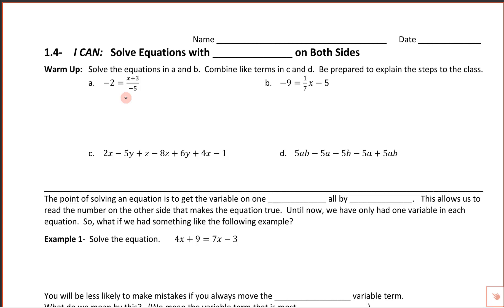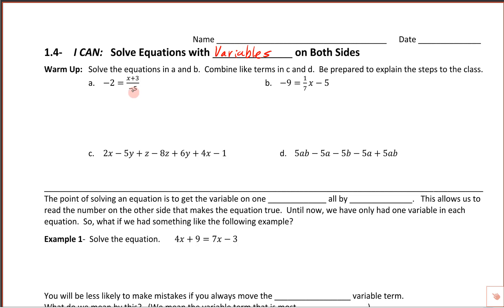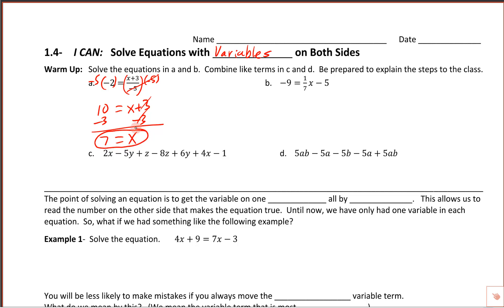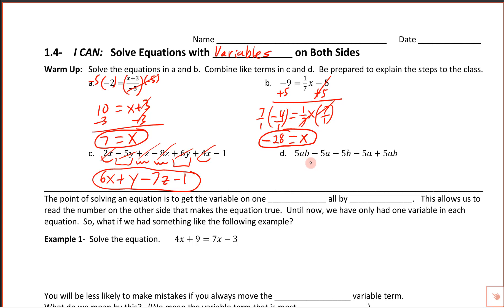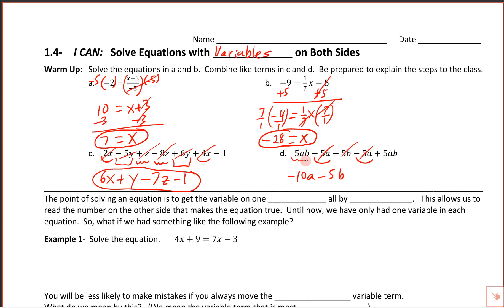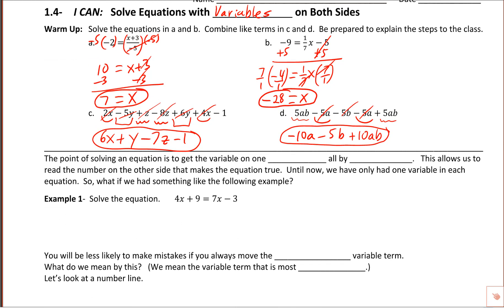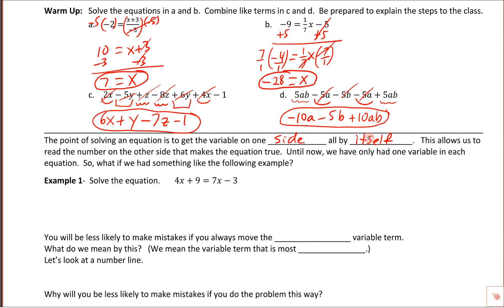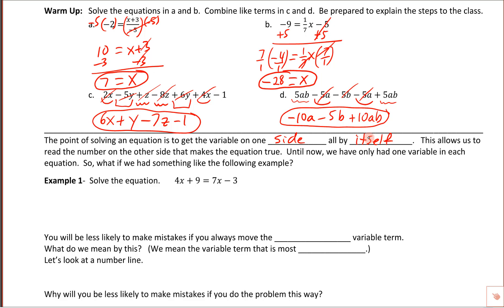1.4 Solving Equations with Variables on Both Sides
How to solve equations with variables on both sides.